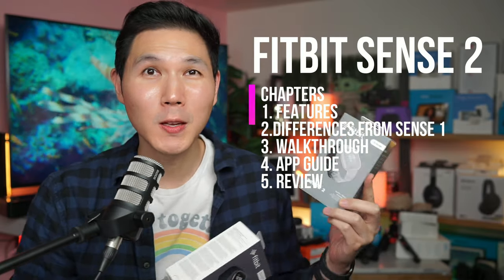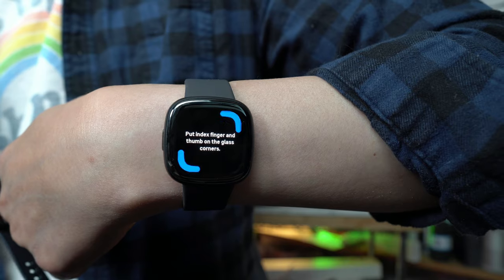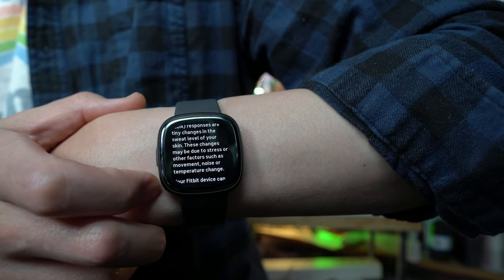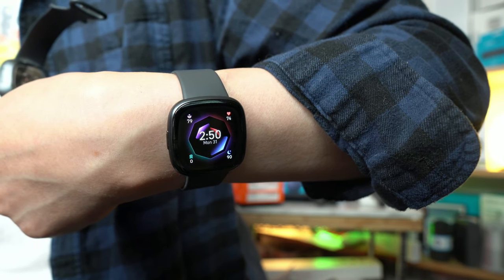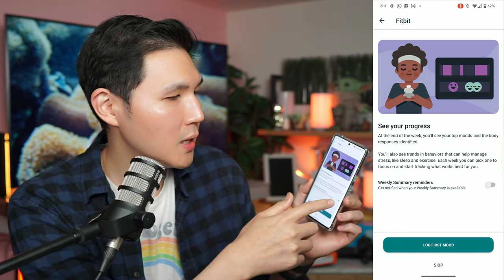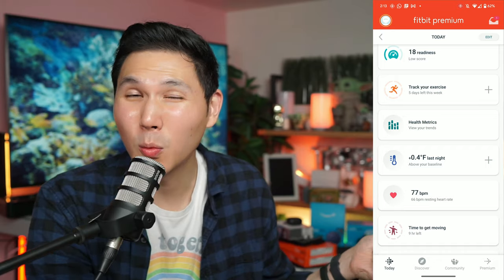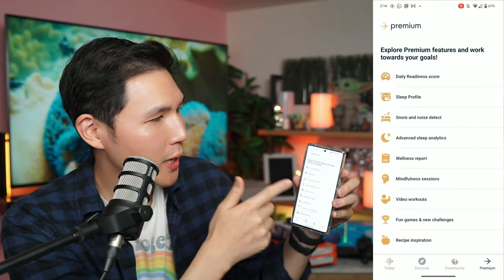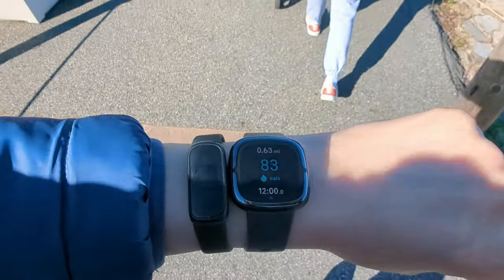FITBIT Sense 2 vs Sense 1 Review - Where's the apps?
Hey Guys,
I have been using the Fitbit Sense 2 for 3 weeks now and as a long term Fitbit Sense 1 owner and user, I was a little confused by what Google was doing with Fitbit. But I explain why it is a good watch for andriod and apple users but under certain conditions.

Fitbit Sense 2

I also show you how to use it!
Fitbit Sense 2 Advanced Health and Fitness Smartwatch with Tools to Manage Stress and Sleep, ECG App, SpO2, 24/7 Heart Rate and GPS, Shadow Grey/Graphite

00:00 Introduction
00:23 Features
01:19 Sense 2 how to use
04:03 Pros & Cons
05:18 Fitbit App Guide
07:17 Fitbit Premium
08:19 Fitbit Apps & Gallaery
09:46 Verdict